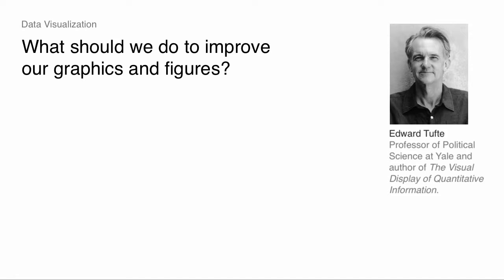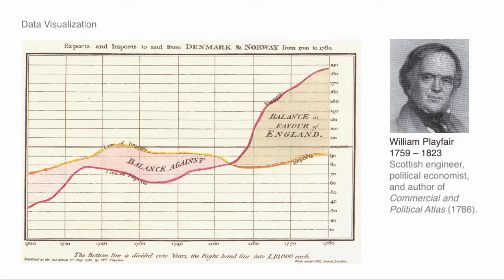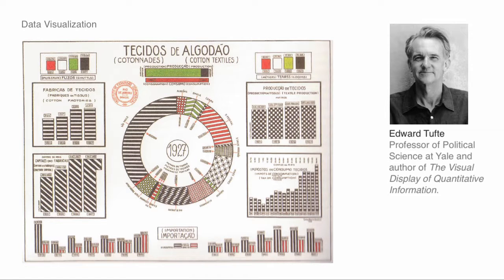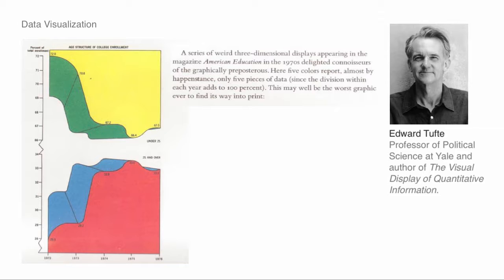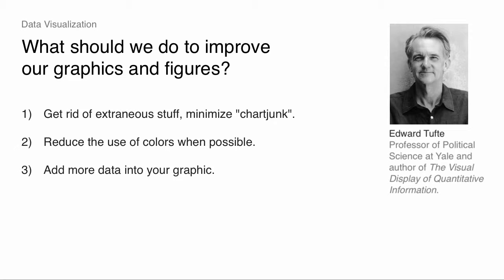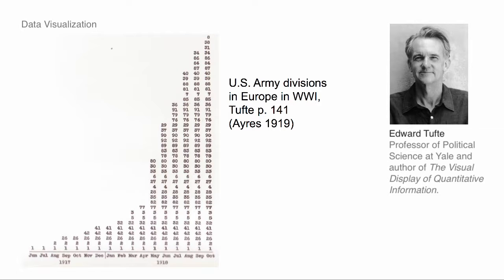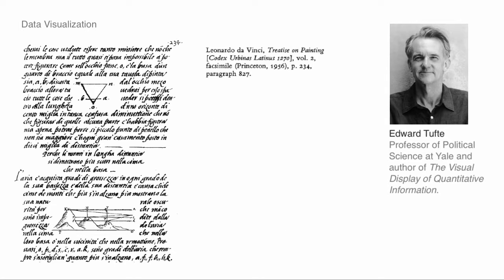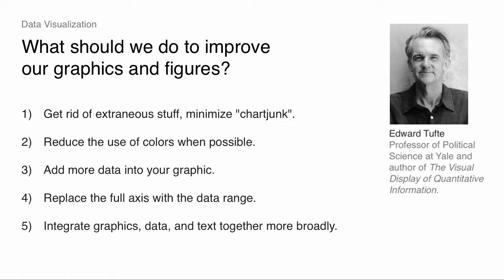What should we do to improve our graphics and figures?